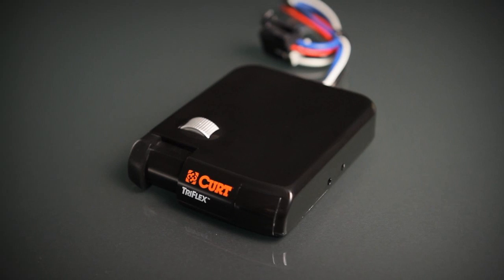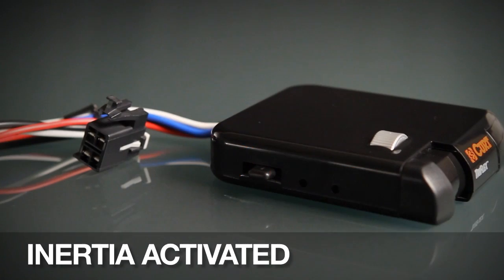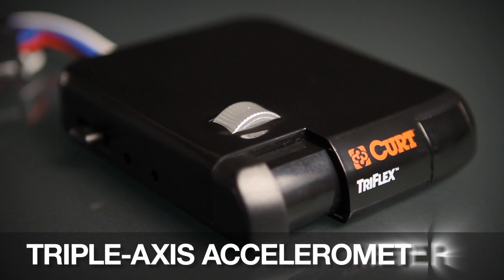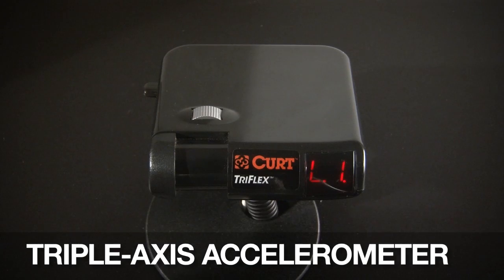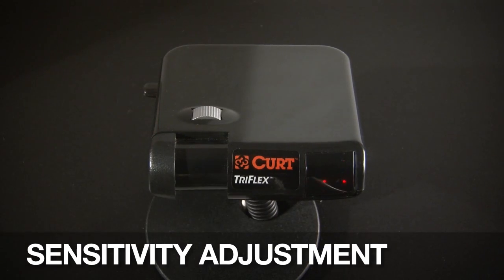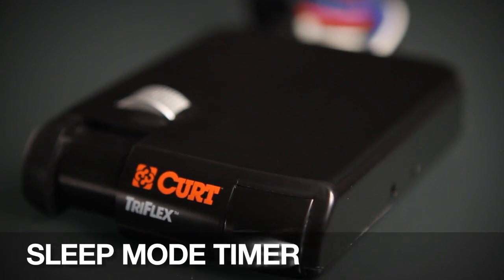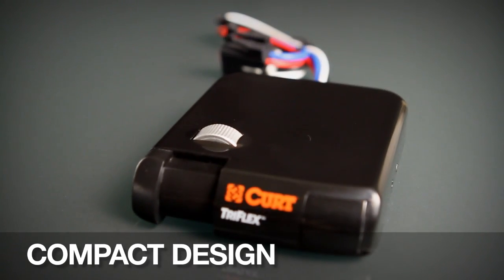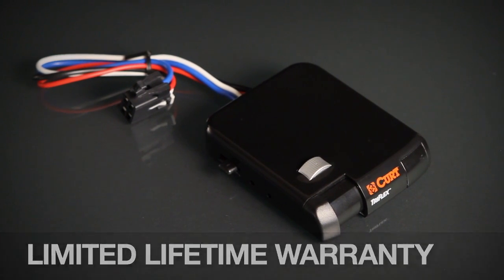TRIFLEX Brake Controller from Curt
•Triple-axis motion sensing for highly responsive, smooth stops
•Compact size
•Automatic leveling and calibration - No setup required
•Automatically adjusts brake output when going up or down a hill
•Sensitivity adjustment for varying trailer loads or driving conditions
•Compatible with anti-lock brakes and cruise control
•Operates 2-8 brakes